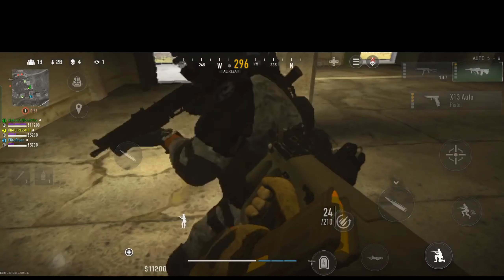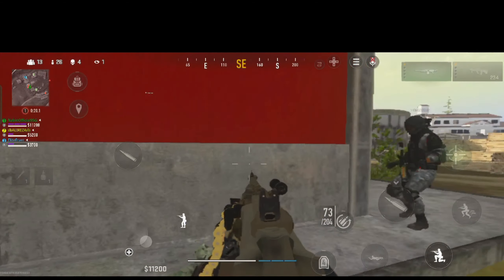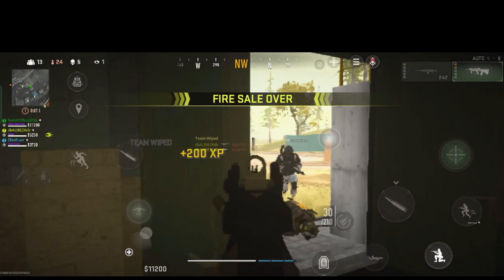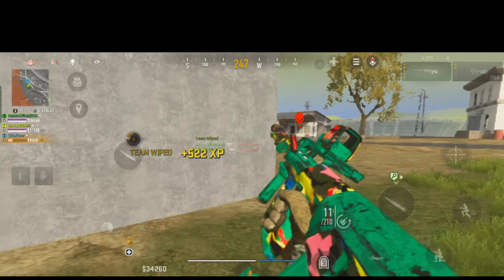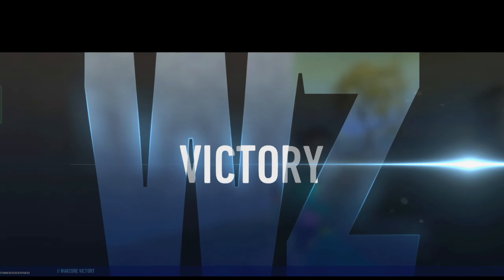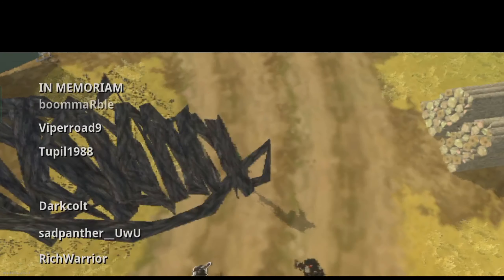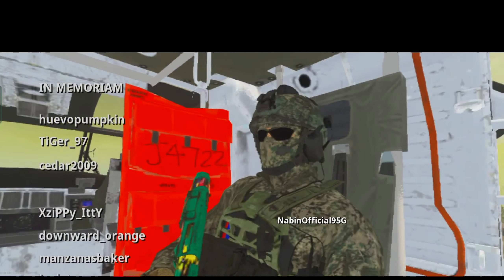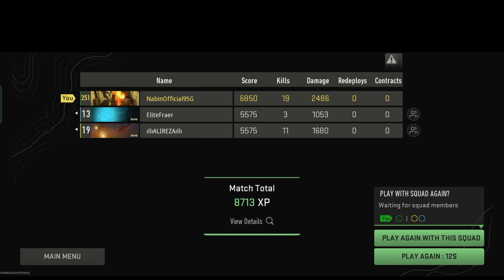Warzone Mobile RESURGENCE VERDANSK 19 Kills Gameplay